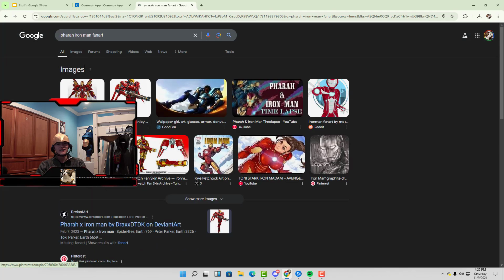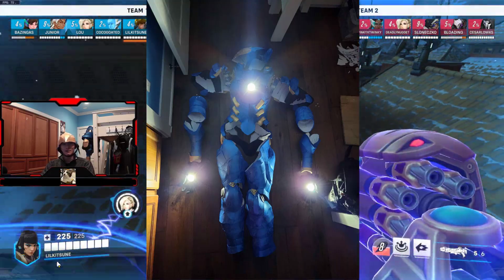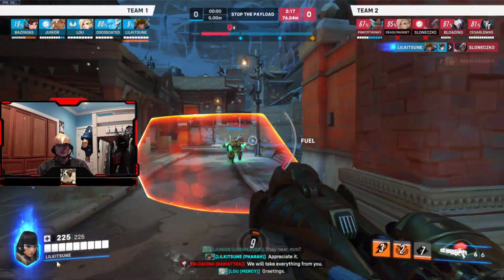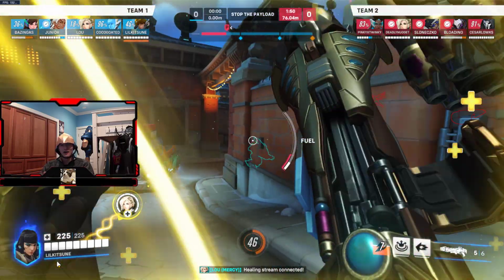HOW I BUILT A $2500 PHARAH X IRON MAN SUIT!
What's up, everyone? Yeah, it's been a while. But you'll find that the time was all worth it in this video...we built a fully functional "Iron Pharah" suit, and we'll cover the entire process as well as future plans too!